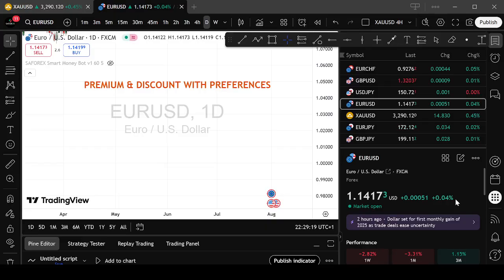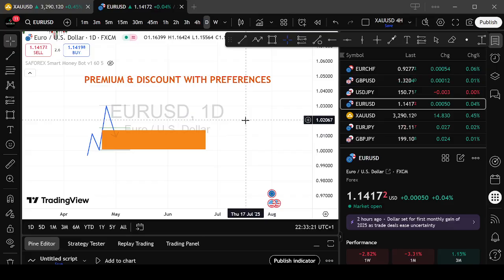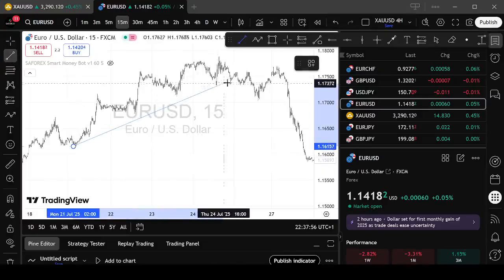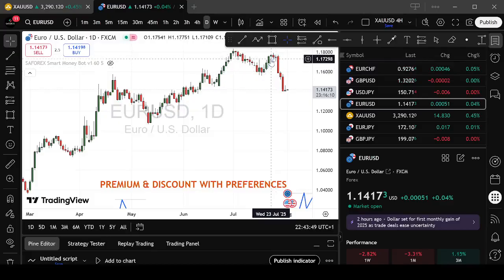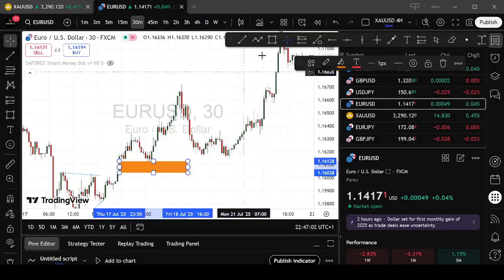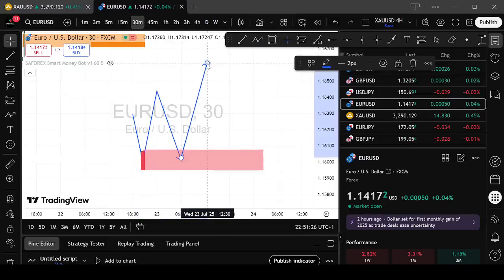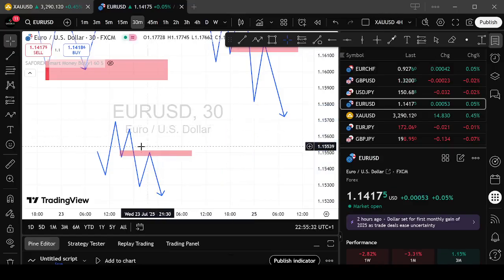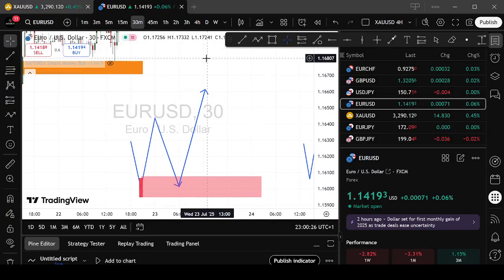PREMIUM & DISCOUNT WITH PREFERENCES | Order Blocks, FVGs & Liquidity Zones Explained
Trading premium & discount zones becomes far more powerful when combined with Smart Money Concepts (SMC) tools like Order Blocks (OBs), Fair Value Gaps (FVGs), and Liquidity Pools.

In this advanced session, I’ll walk you through how to use Premium & Discount Zones in combination with Order Blocks, FVGs, and Liquidity Sweeps to refine your entries and target high-probability trades. You’ll learn how to avoid low-quality setups by focusing only on “Preference Zones” where Smart Money is most active.

🎯 In This Video, You Will Learn:
✅ What Premium & Discount Zones really mean (beyond Fibonacci)
✅ How to align Order Blocks within Premium & Discount levels
✅ Spotting Fair Value Gaps (FVG) in the right zones
✅ How liquidity sweeps confirm premium/discount setups
✅ The correct way to frame your chart for Smart Entries
✅ Live Chart Examples (Step-by-Step)

📚 Instructor: Jose Samuel | SAFOREX Academy
Helping traders trade with precision using Smart Money Concepts, Market Structure, and Clean Risk Management strategies.